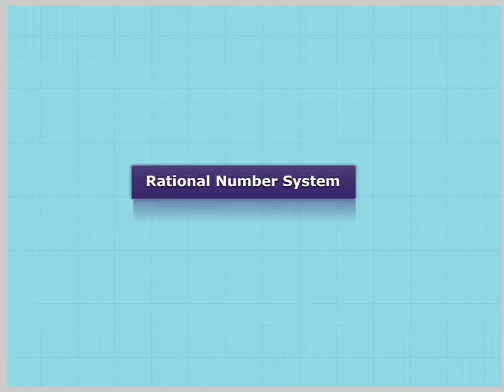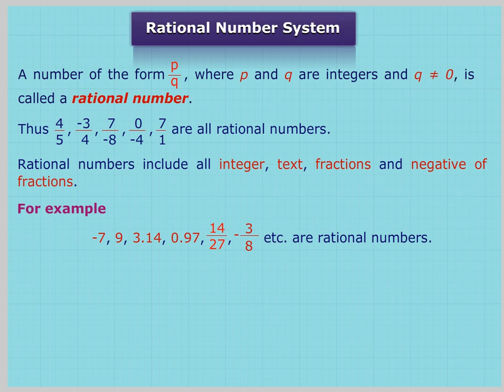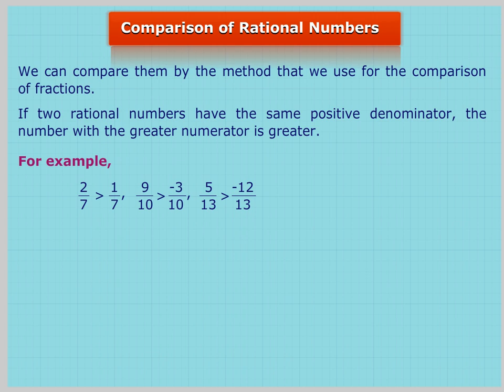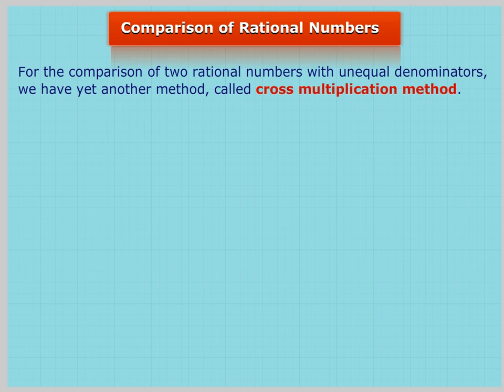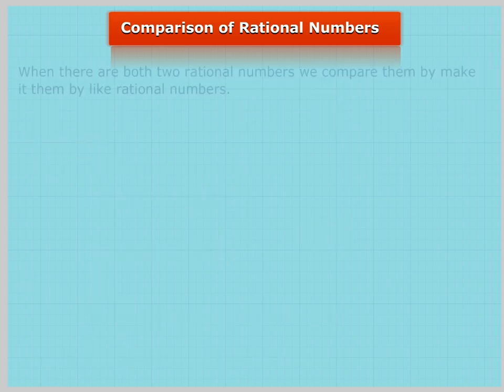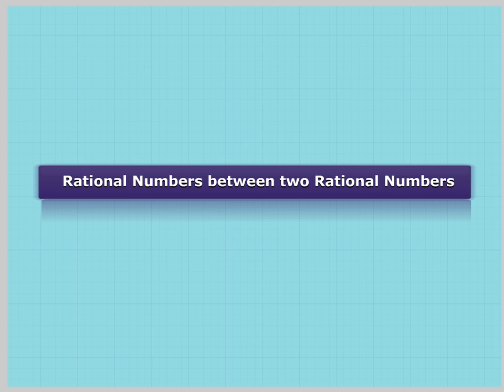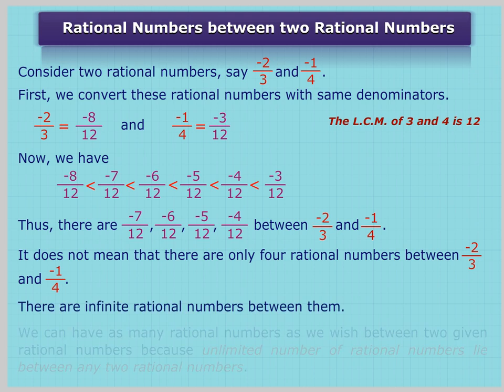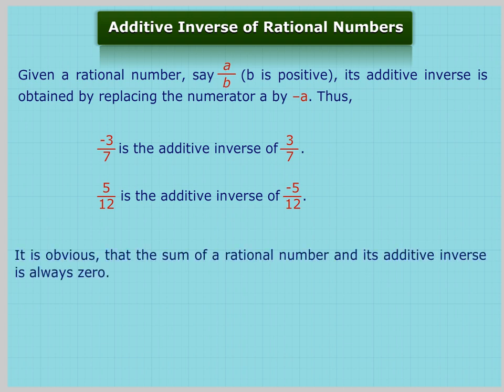Rational numbers U-9 class.7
TOPIC  : MATH ( RATIONAL NUMBERS U-9 )
CLASS : 7
 BY        :  DIGI NATURE